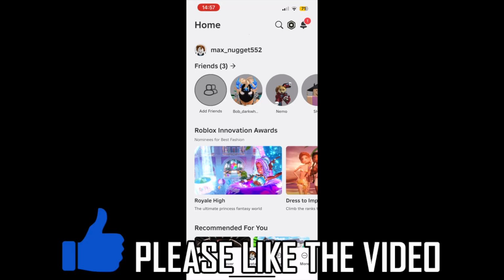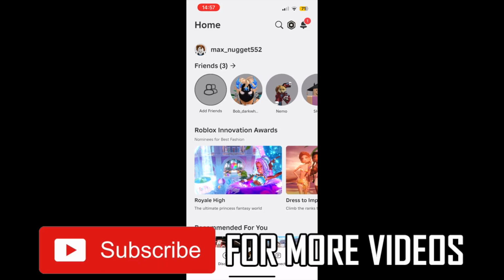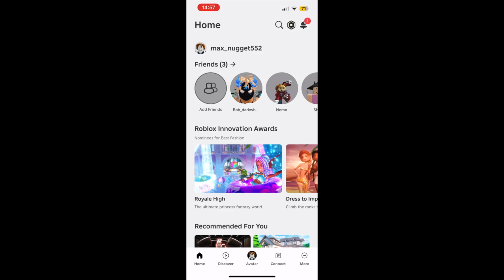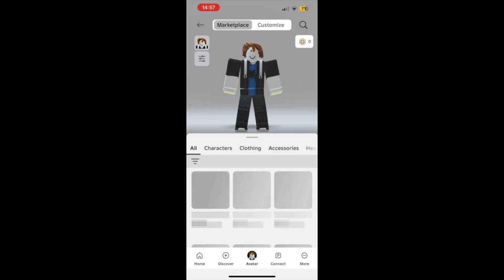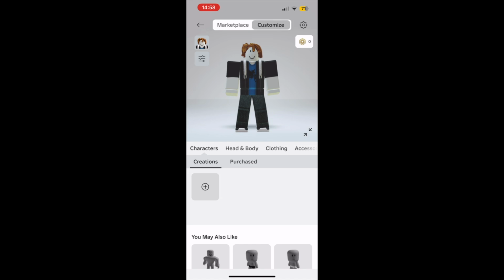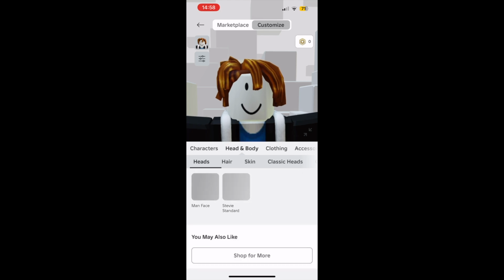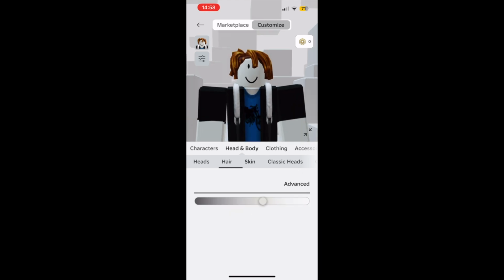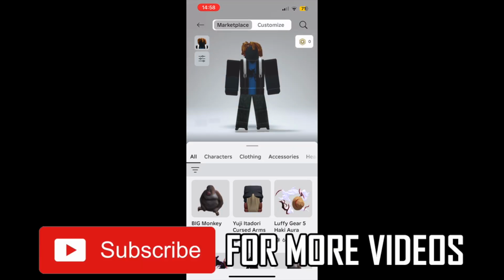How to Get Black Skin in Roblox App on iOS and Android (NEW UPDATE in 2024)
How to Get Black Skin in Roblox App on iOS and Android (NEW UPDATE in 2024). Step by step instructions of how to get black skin on roblox mobile. You can do this on your Android phone, iPhone or iPad tablet with the new roblox app update in 2024.